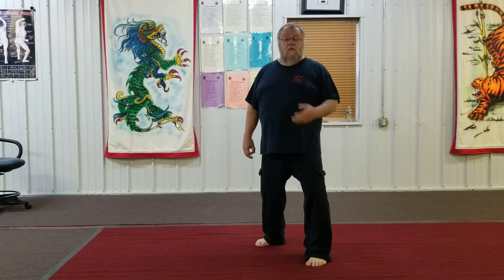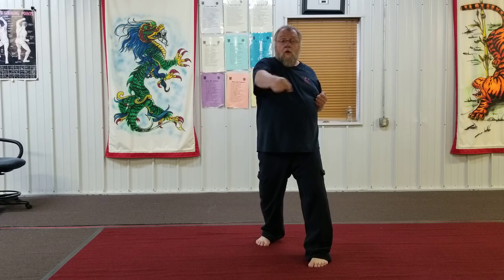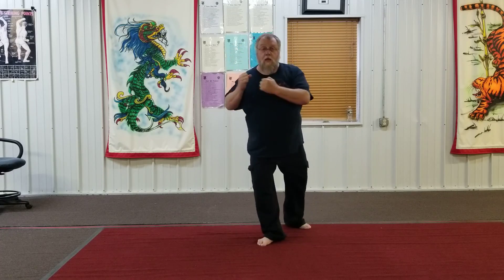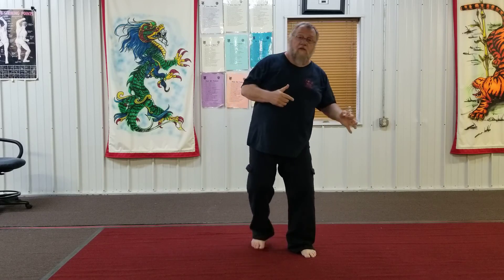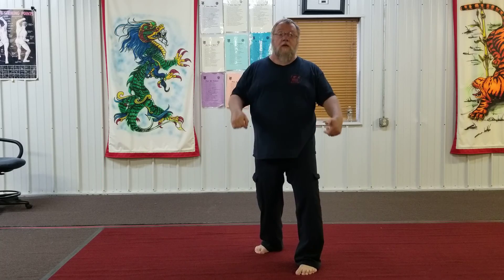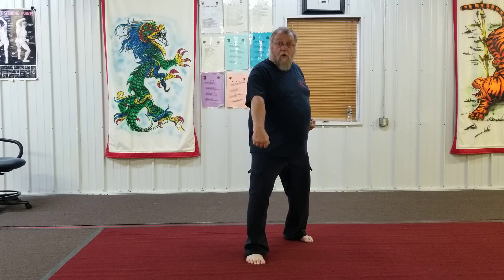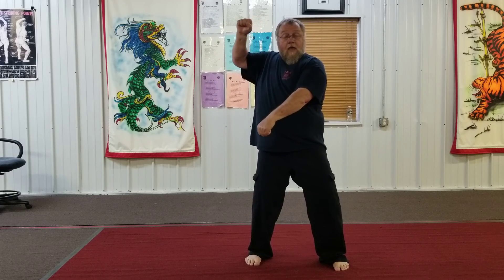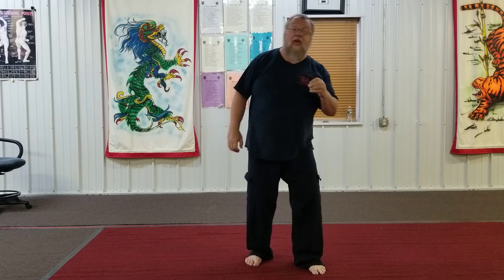JK Kenpo Long 1 part 2